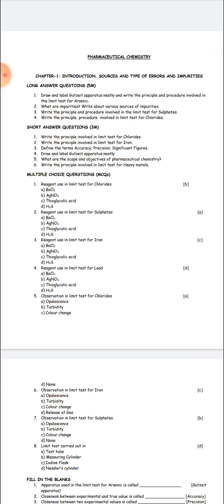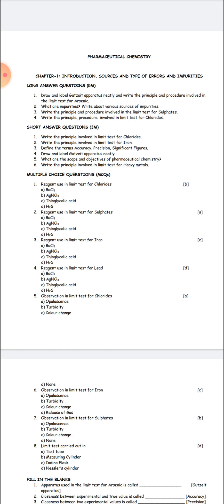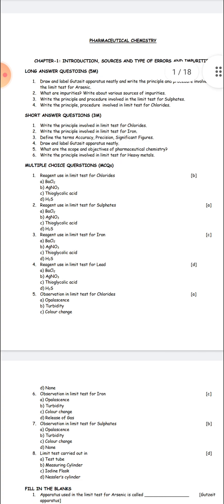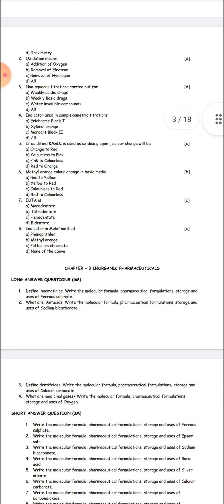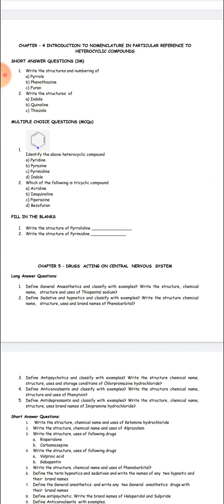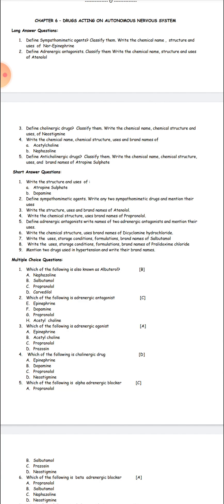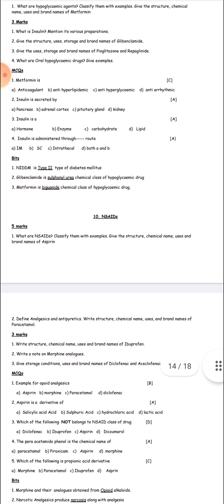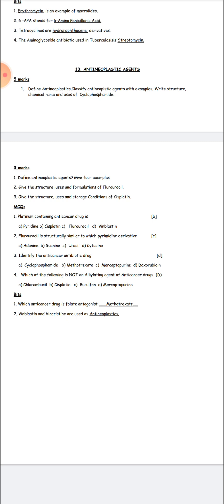Important Question of Pharmaceutical Chemistry for ER-2020